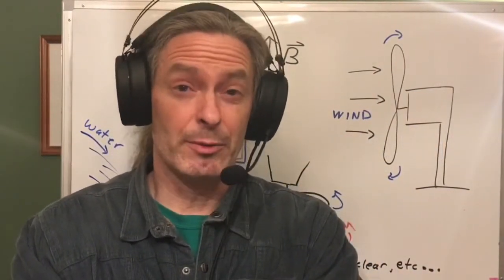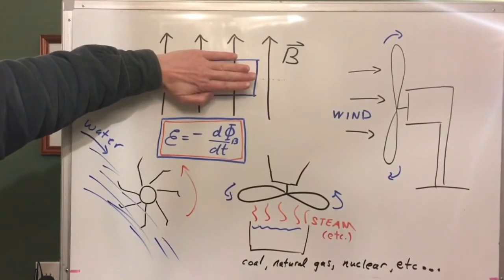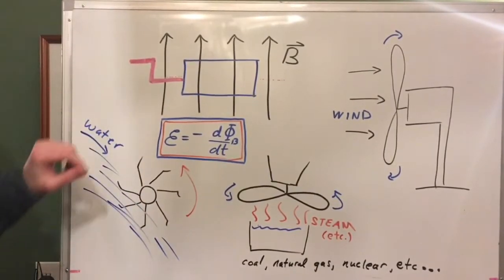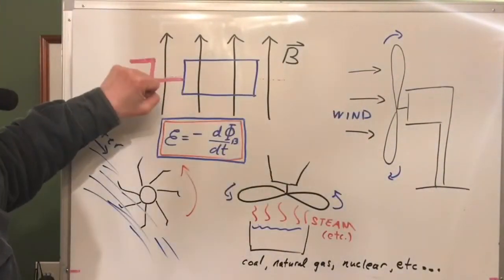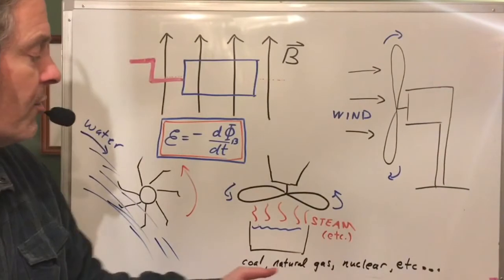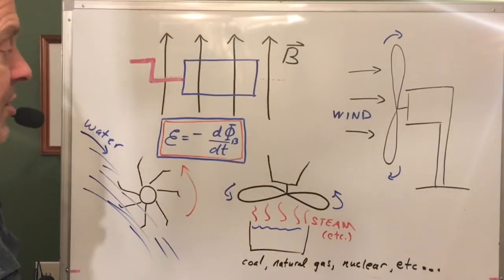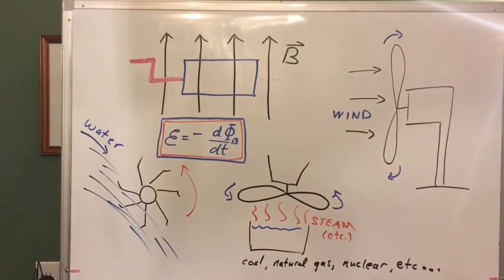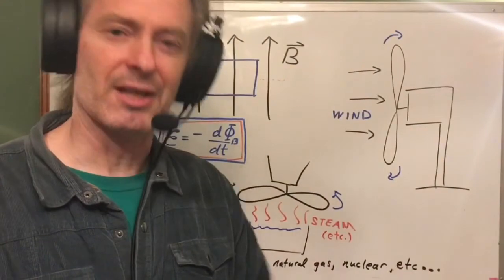Faraday’s Law and the generation of electricity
Most of the world’s electricity is produced by (more or less) rotating loops of wire in magnetic fields